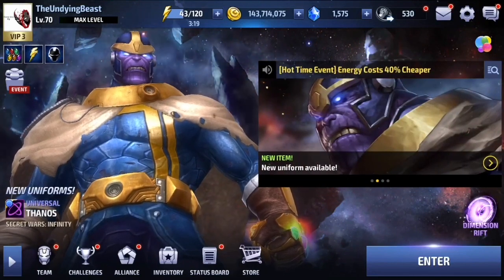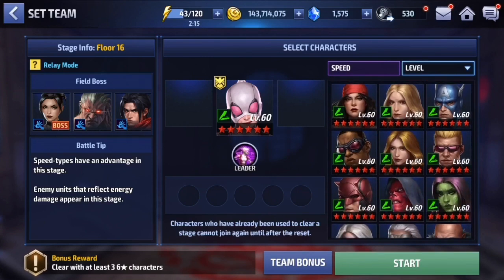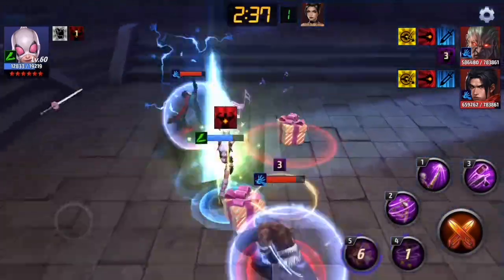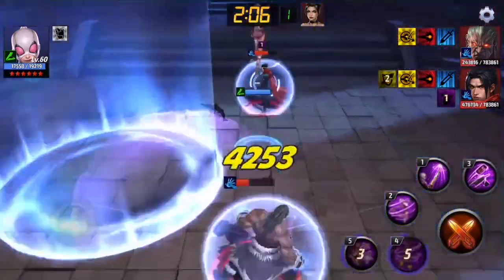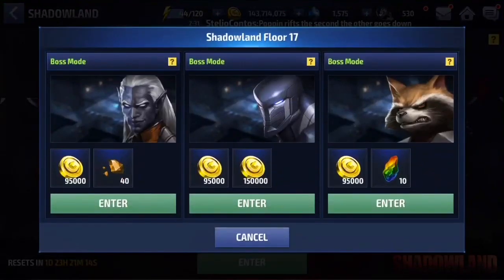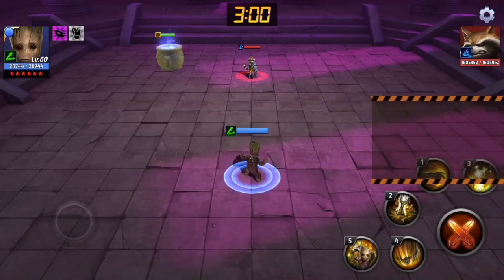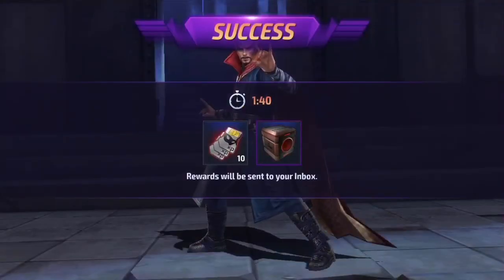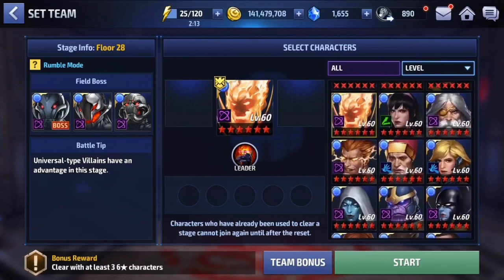SHADOWLAND GUIDE - PART 2 | FLOOR 16-30 | Marvel Future Fight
New Shadowland Guide -
Floor 1-15  15 Tier 1 Solos.